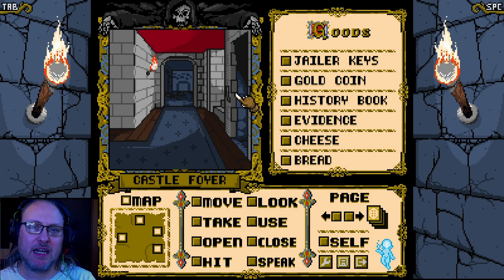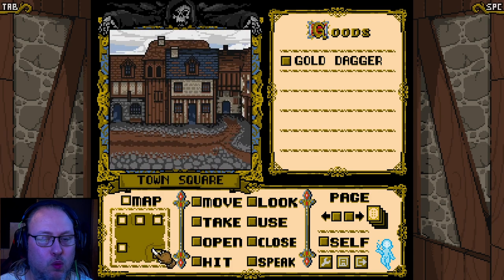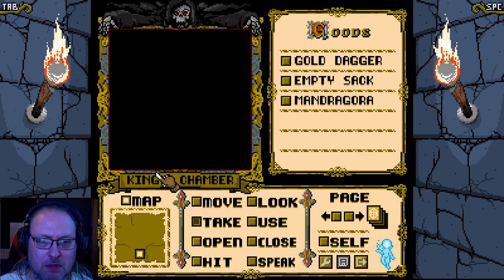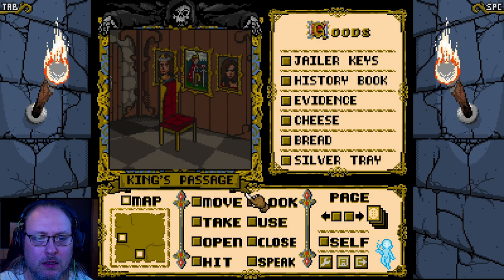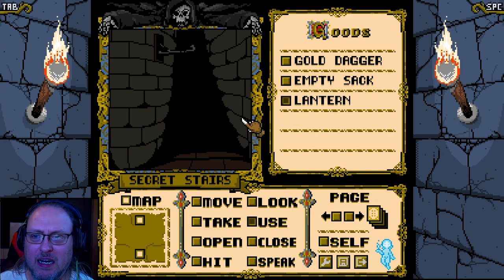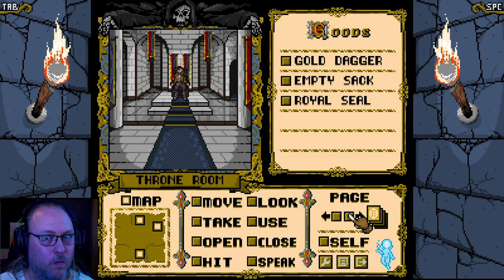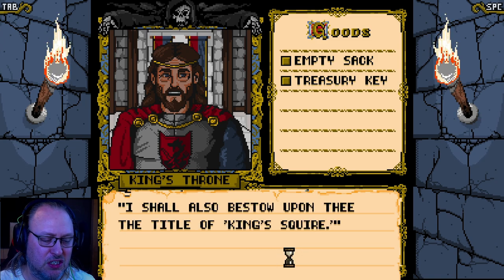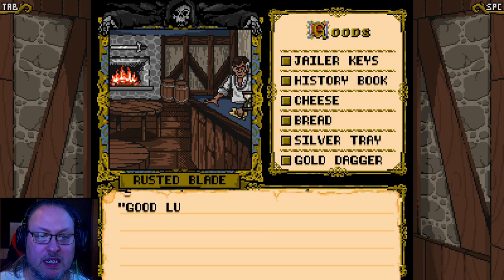Using history to free King Aronde in Beyond Shadowgate Pt. 3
We found the seal and proved the King lives. Where will the next chapter of our adventure take us?

Your support helps the channel thrive and guides me on what to create next.